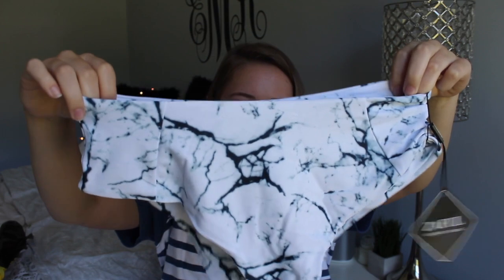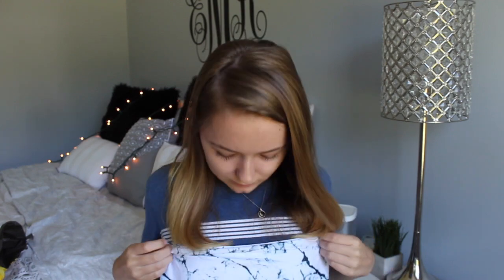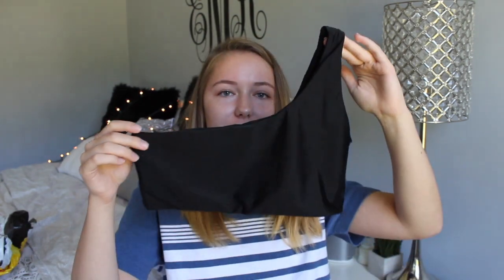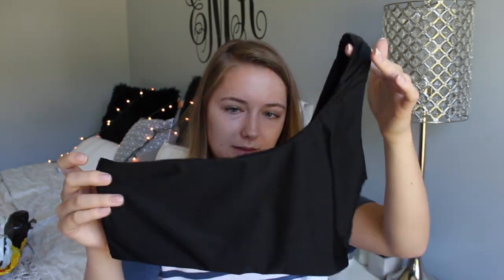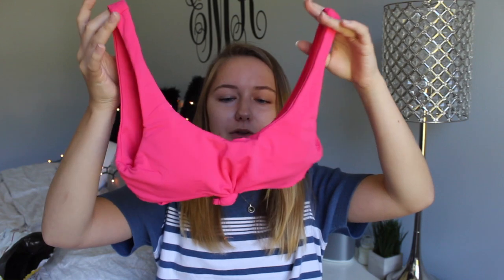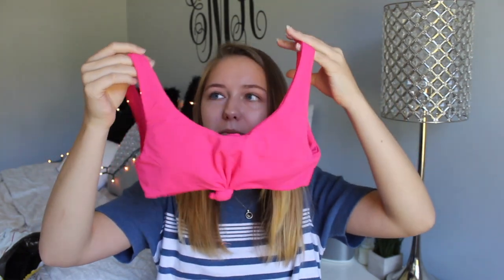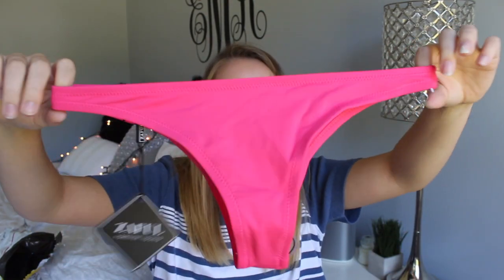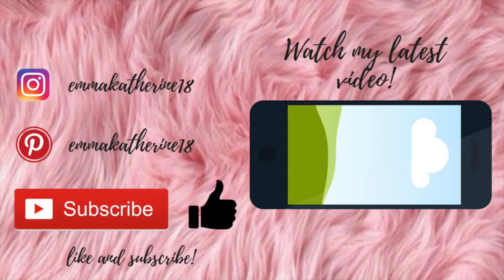Zaful Swim Try-on | Emma Katherine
Camera: Canon T6

sc: 212